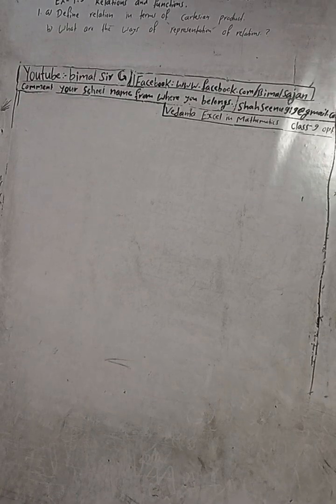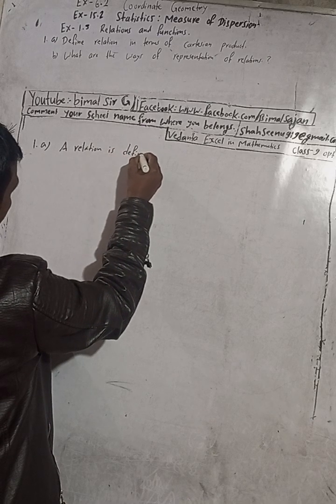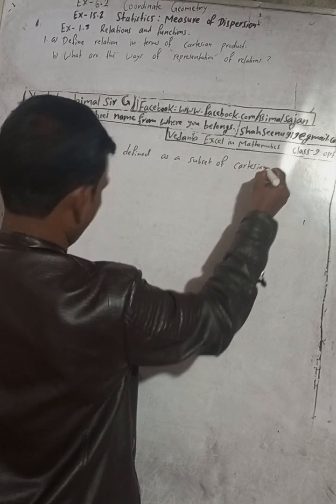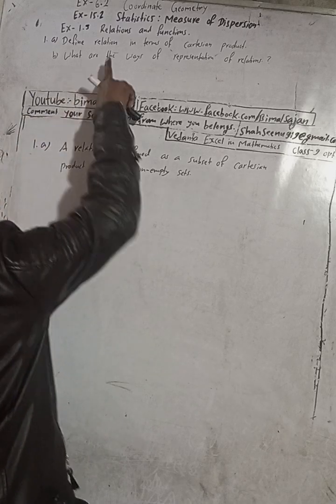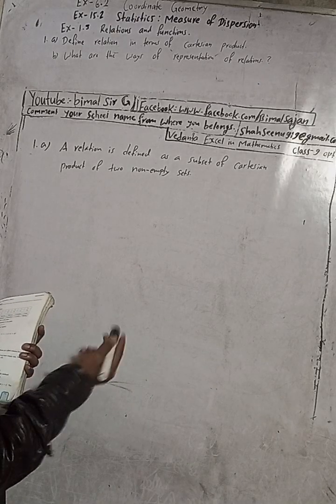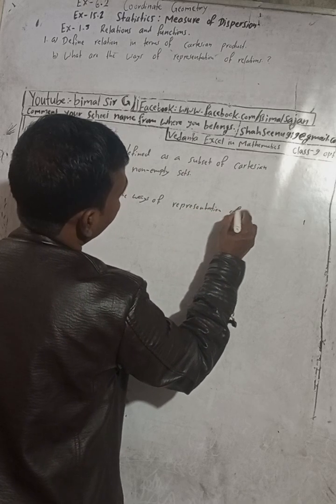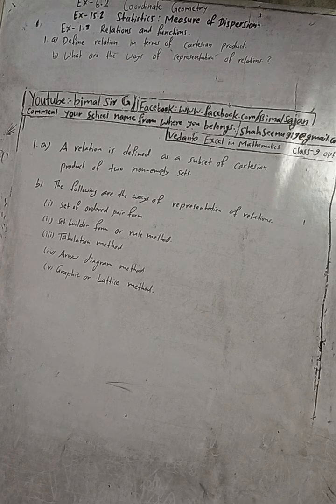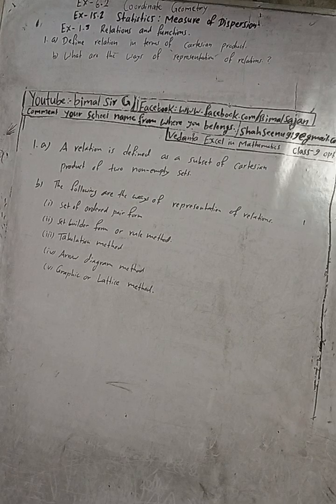Opt class 9 Ex- 1.3 Q1) | Relations and functions | Vedanta excel in mathematics class 9 and 10 so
Opt class 9 Ex- 1.3 Q1) | Relations and functions  | Vedanta excel in mathematics class 9 and 10 solution